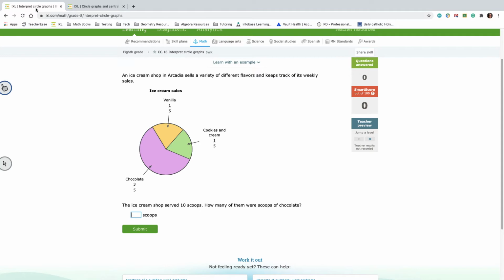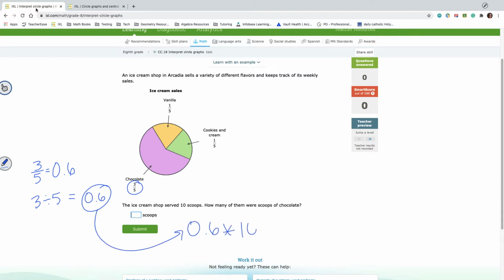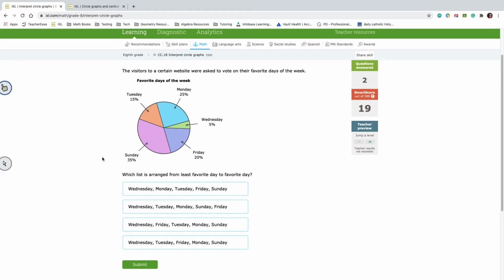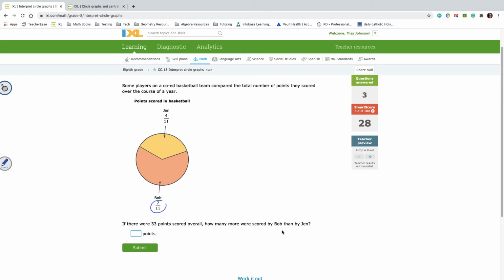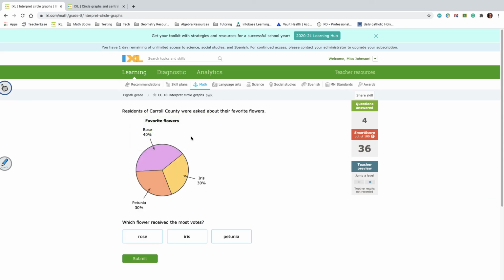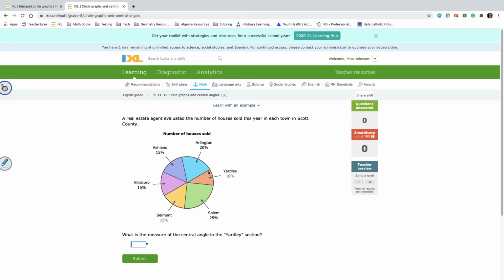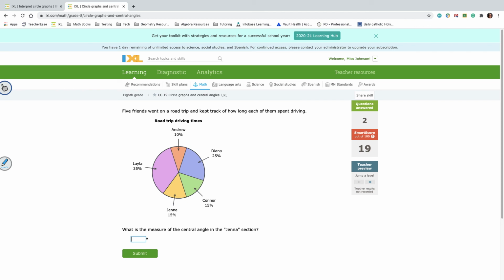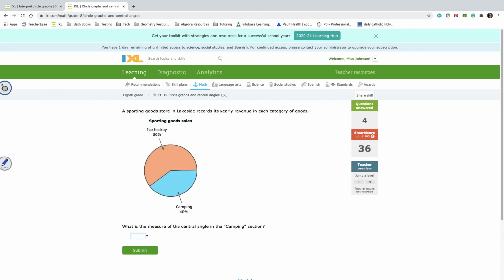Pre-Algebra 7-8: Circle Graphs